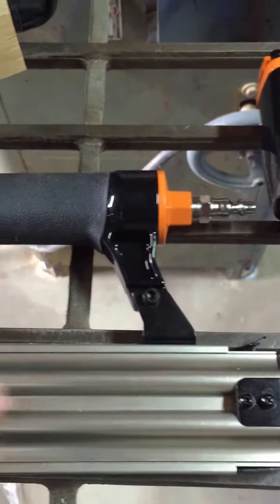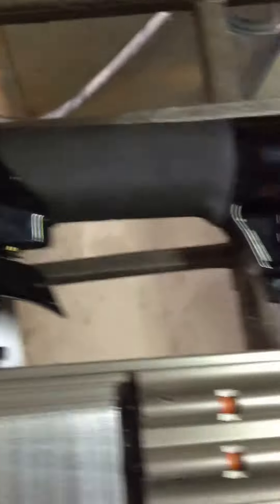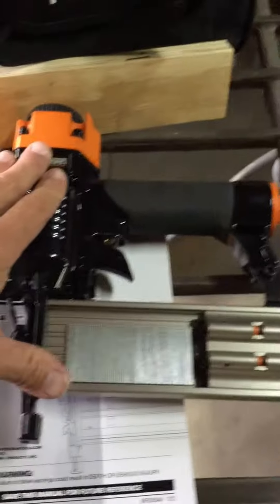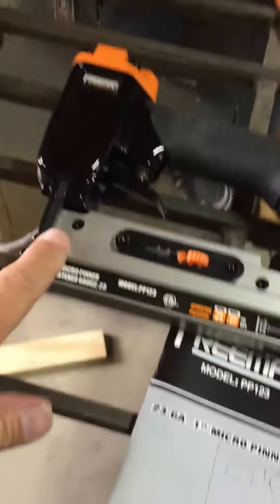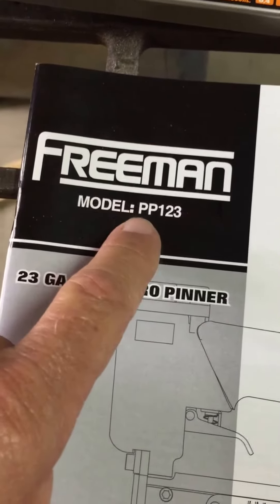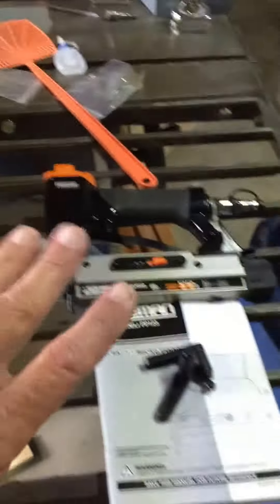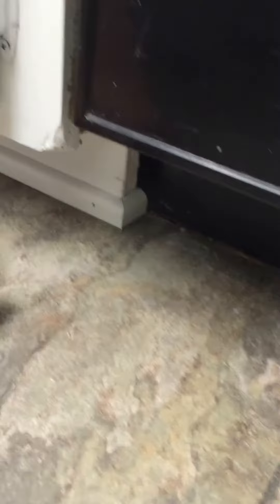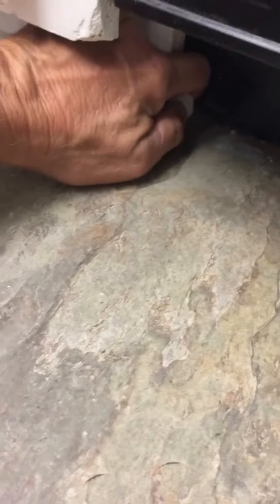Freeman Brad Nailers Review (Model PBR50Q, Model PP123)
I"m very impressed with the quality of these Freeman Brad Nail Guns.Model PBR50Q, Model PP123
Solid construction and material.

Model # PBR50Q
Net Weight: 2.75 lbs
Gross Weight: 3.5 lbs
Dimensions: 10.5" x 2.25" x 9"
Operating Pressure: 60 - 100 psi
Fastener Gauge: 18
Fastener Range: 5/8" - 2"
Magazine Capacity: 100 pcs
Compatible Fasteners: All 18 Gauge 5/8" - 2" Glue Collated Straight Brad Nails
FEATURES:
360° Adjustable Exhaust
Anodized Aluminum Rail and Cylinder
Air Filter / Anti-Dust Cap
One Piece Driver Blade
Reversable Belt Hook
Reload Indicator
Teflon O-Rings
Double Spring Magazine
Finger Depth Adjustment
Quick Jam Release
Oil and Wrenches Included
APPLICATIONS:
Decorative Trim
Molding
Window Casings
Furniture Trim
Picture Frame Assembly

Model # PP123
Net Weight: 2.5 lbs
Gross Weight: 3 lbs
Dimensions: 8.5" x 2" x 6.75"
Operating Pressure: 60 - 110 psi
Fastener Gauge: 23
Fastener Range: 1/2" - 1"
Compatible Fasteners:  All 23 Gauge 1/2" - 1" Glue Collated Headless Pin Nails
FEATURES:
Light Weight and Well Balanced
Anodized Magazine and Cyliner
Reversable Belt Hooks
APPLICATIONS:
Tacking Decorative Trim
Glazing Strips
Small Picture Framing
Cabinetry Trim

If you have any questions,comments or thoughts,
Please leave them below

rick@backintheshack
stay up to date with new product reviews, projects, home improvements and any announcements